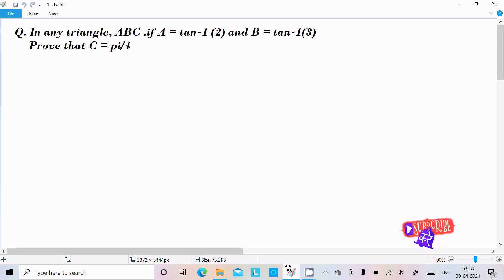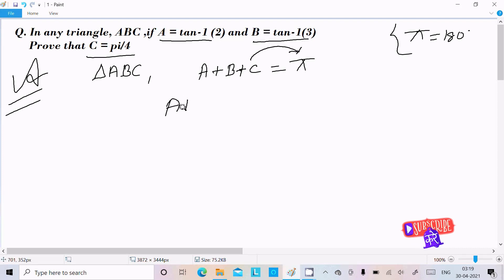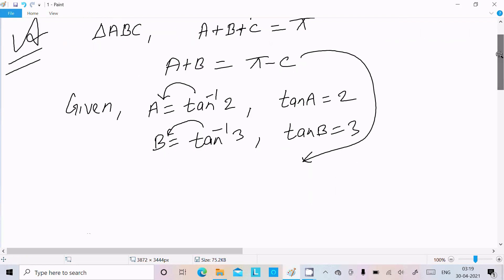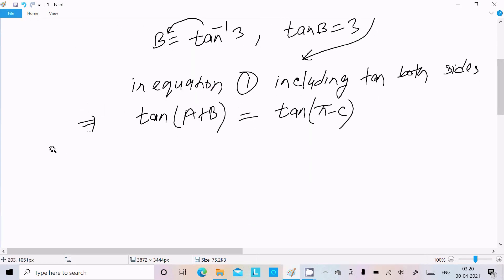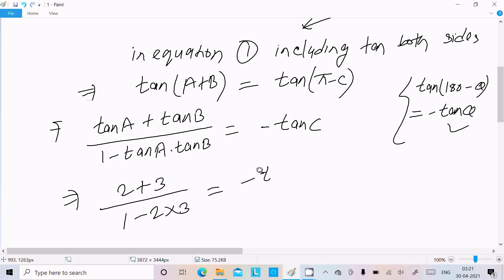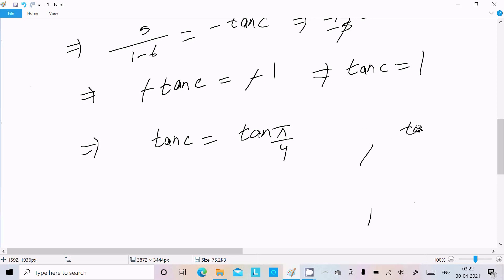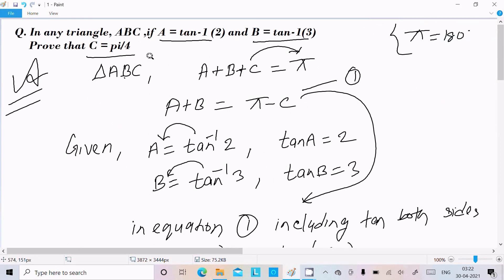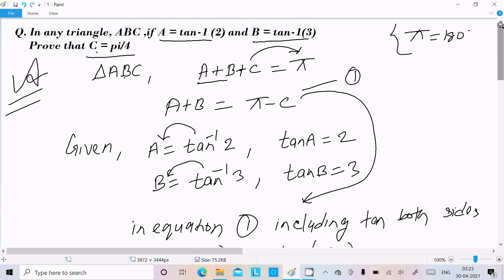If A = tan⁻¹(2) and B = tan⁻¹(3). Prove that C = π/4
In any triangle ABC, if A = tan⁻¹(2) and B = tan⁻¹(3). Prove that C = π/4
In any triangle ABC, if A=tan^(-1) 2 and B = tan^(-1) 3. Prove that C= pi/4
For ABC is A = tan^-1 2, B = tan^-1 3 , then C = .